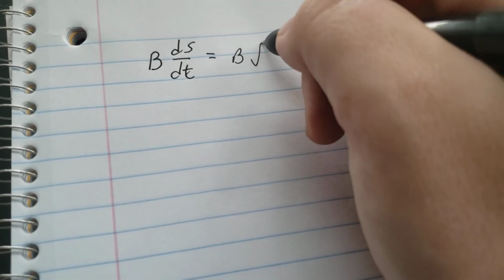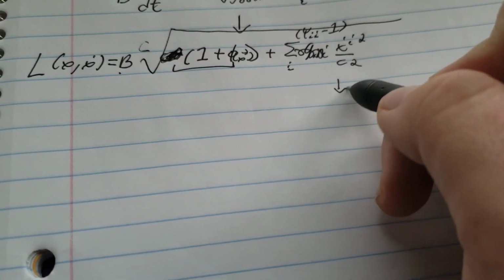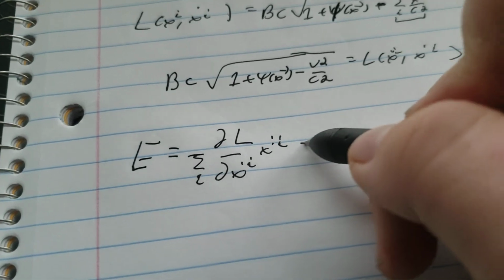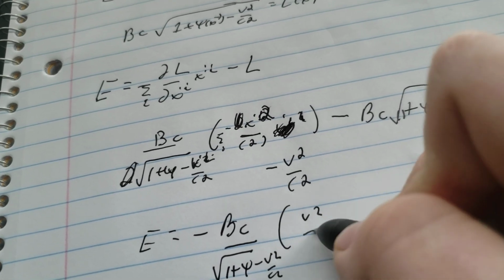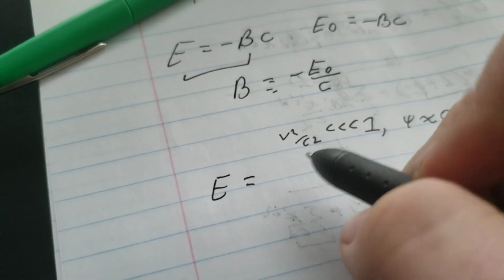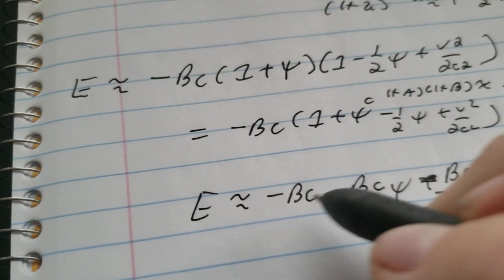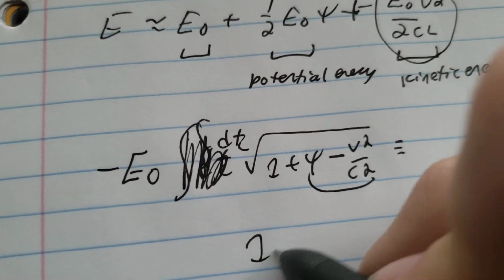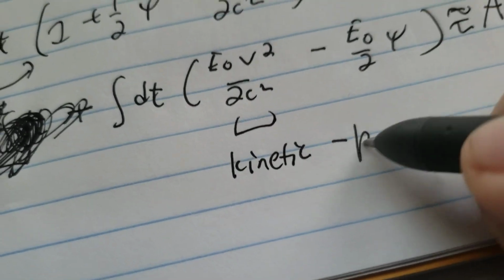Kinetic energy, Potential energy and why the Lagrangian is K-V